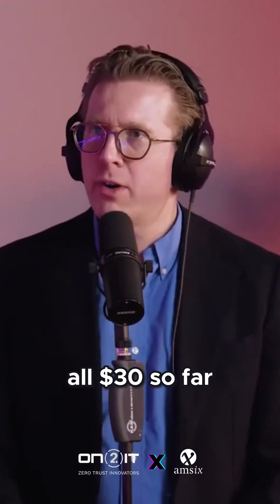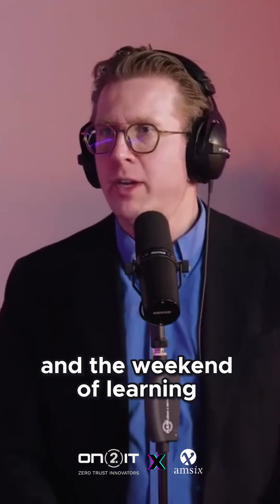Step-by-Step Guide to Setting Up Your Own PKI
Setting up your own PKI might sound complex... but with the right steps, it becomes a clear and controlled process. From certificate authority design to security layers, every decision impacts the trust of your digital infrastructure.

Want to learn how leading experts approach PKI in the real world? Watch the full Threat Talks episode now on threat-talks.com
 and start securing your organization from the ground up.